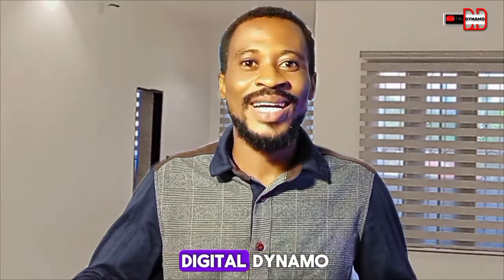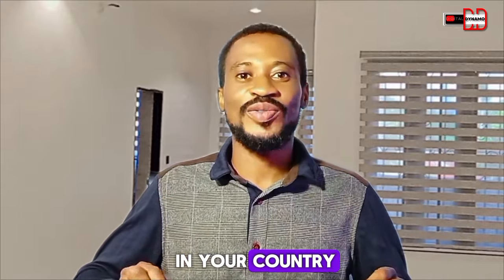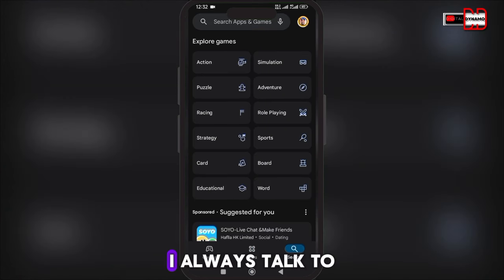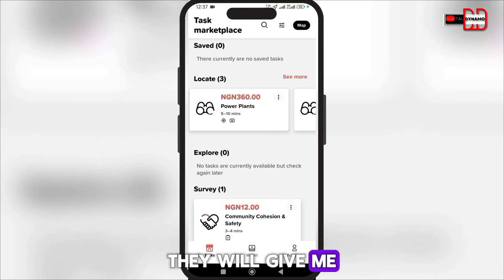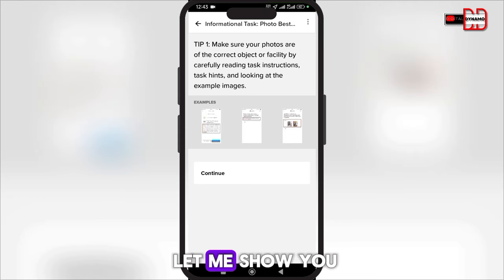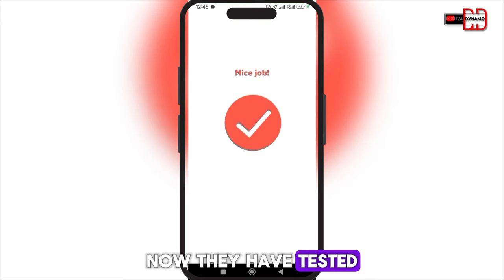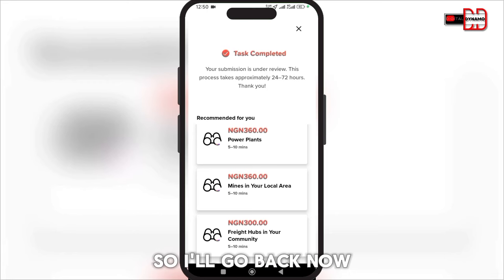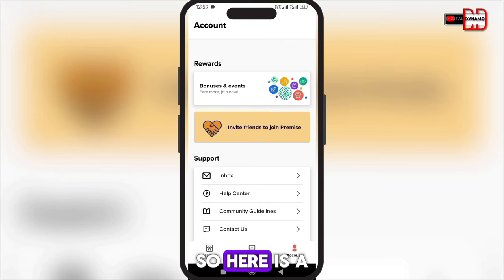Secrets to Making 14,000 Naira Weekly For FREE From Home | Earn With Mobile App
Are you looking for a reliable way to make money online from home? In this video, I provide a detailed tutorial on how to get started with the Premise app and earn at least 14,000 Naira weekly, all for free! Follow our step-by-step guide to maximize your earnings and make the most out of this fantastic app.

 Introduction
 What is Premise App?
 How to Download and Install Premise App
 Creating Your Premise Account
 Setting Up Your Profile
 Exploring the App Interface
 Completing Tasks and Surveys
 Tips to Maximize Your Earnings
 Withdrawing Your Earnings
 FAQs and Troubleshooting
 Conclusion and Final Tips